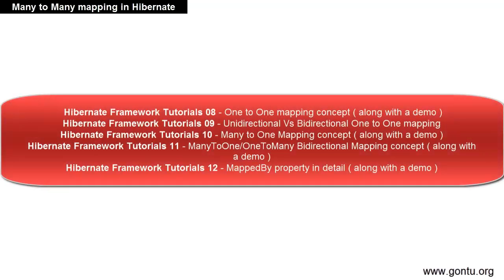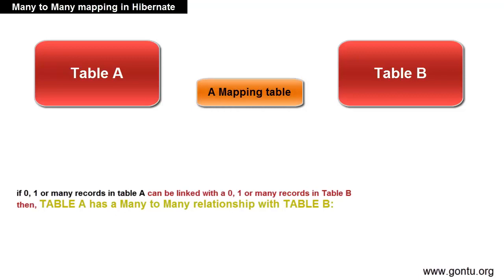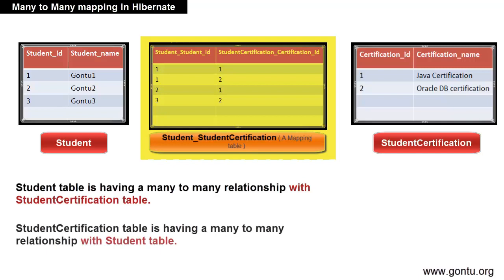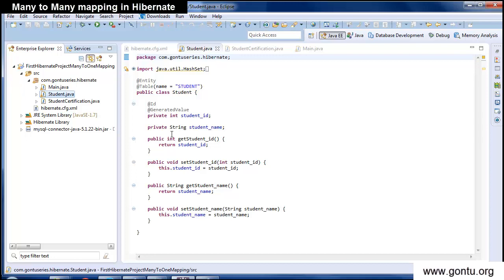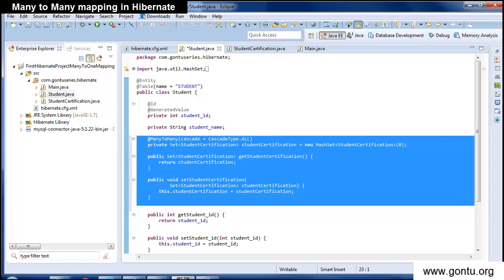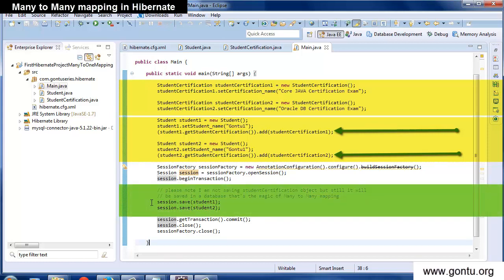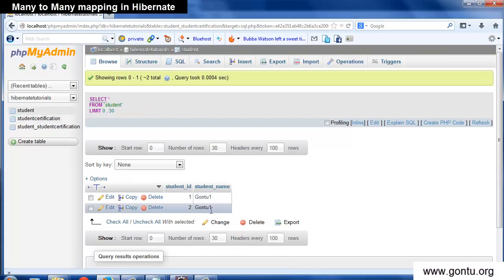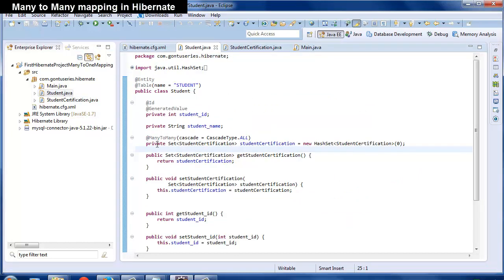Hibernate Tutorial part 13 - Many to Many mapping in detail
in this tutorial, we will learn the concept of a Many to Many mapping ( unidirectional as well as bidirectional ) in detail. We will first look at the concept in general terms and then we will proceed further by establishing a many to many relationship at Java code level

For complete understanding on Hibernate mapping concepts, watch all mapping related gontuseries tutorials from start.